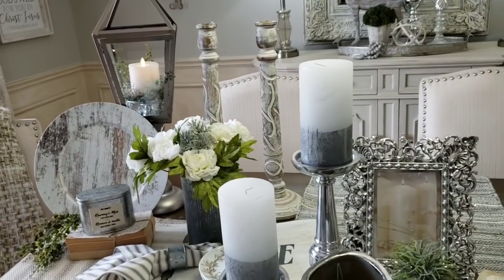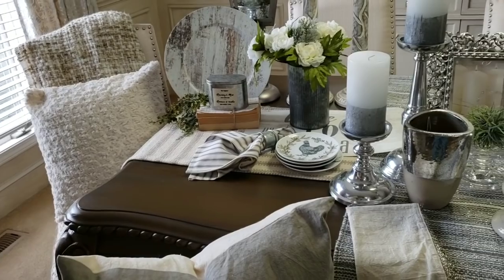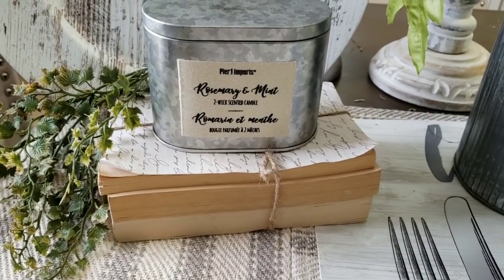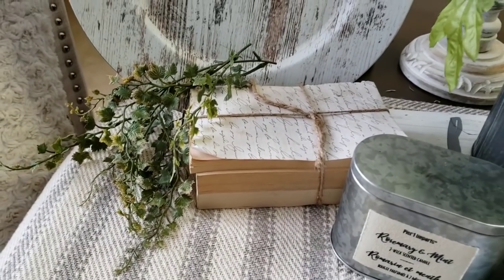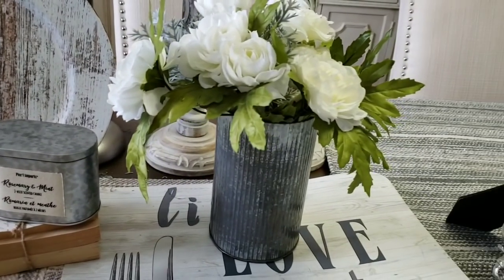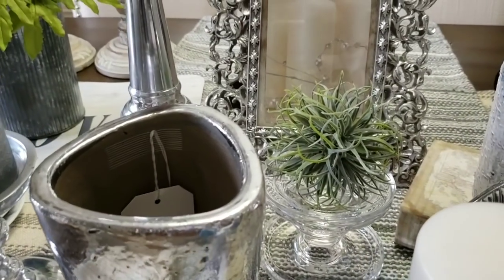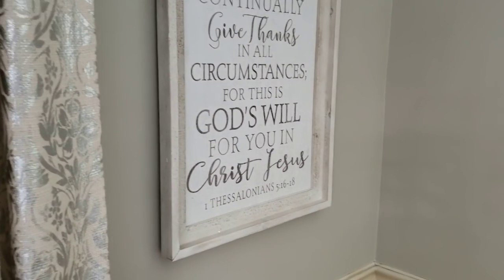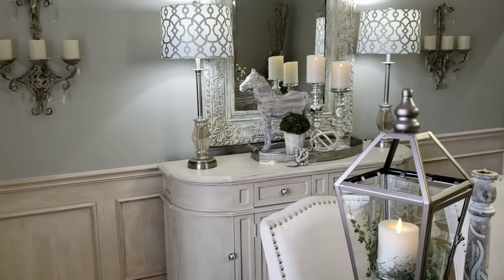2019 Decorating With Neutrals, Adding Color To Neutrals + A Popular Neutral Wall Color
Today I'm sharing tips, and ideas on how I decorate with neutrals color.  I'm also sharing how to add a little color to your neutrals, plus a popular neutral wall color.